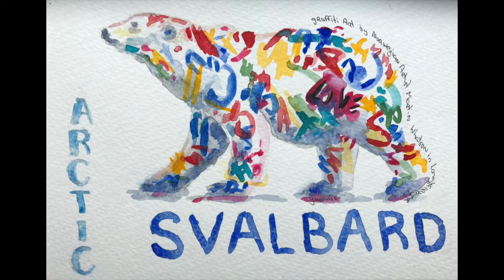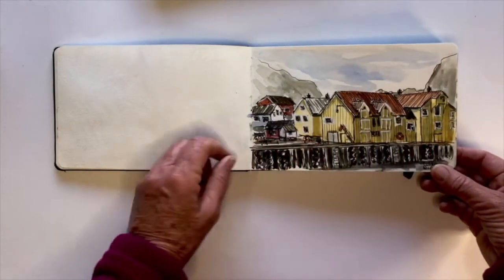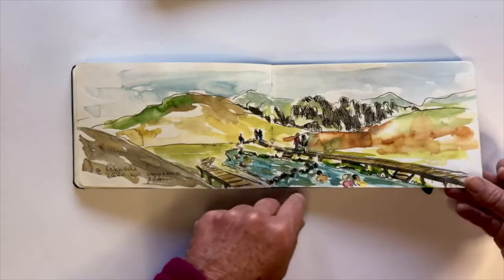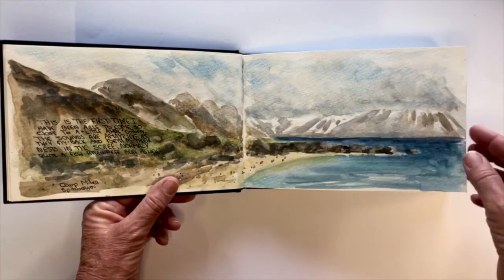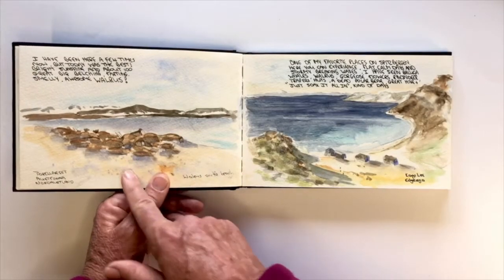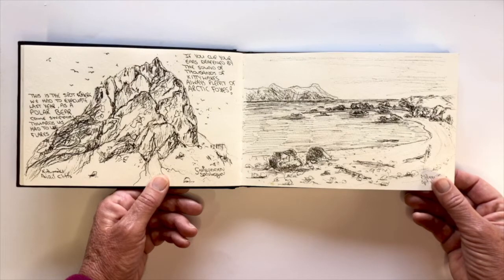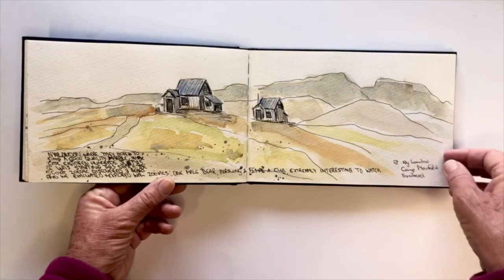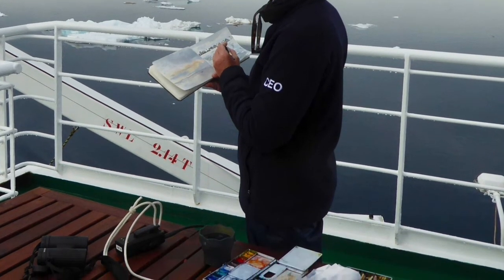ARCTIC SKETCHBOOK TOUR, travel with me through my sketchbooks to the Arctic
Hi and welcome to this Arctic sketchbook Tour

A lot of you may be a bit more familiar with my Antarctica paintings and sketches, but here is a glimpse of the Arctic, rite up to 80 degrees North!!!
We visit, Norway,  the Svalbard archipelago , Greenland and Iceland.

I hope you will enjoy these travels with me.

Sketchbooks used: A5 Moleskine watercolour  and A5 Strathmore, watercolour sketchbook ( not A4 as mentioned in the video )
Watercolour tube paints
Brushes: round, synthetic, size 6 to 10

MY NEW EBOOK LAUNCH Traveling, sketching and painting in ANTARCTICA

French Art Retreat, 2022 is fully booked but the same retreat will be available for 2023, only dates will change slightly.